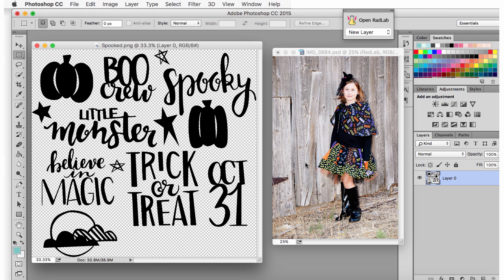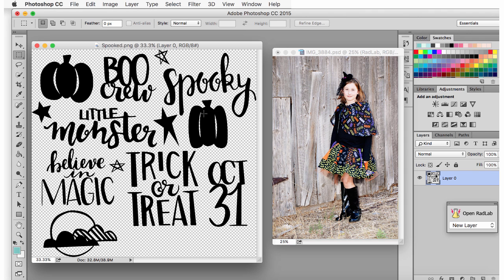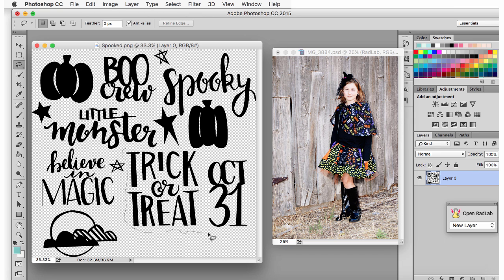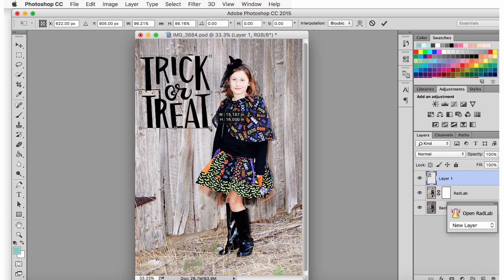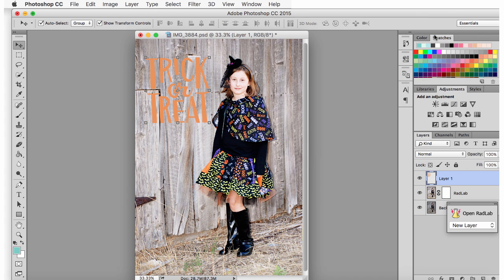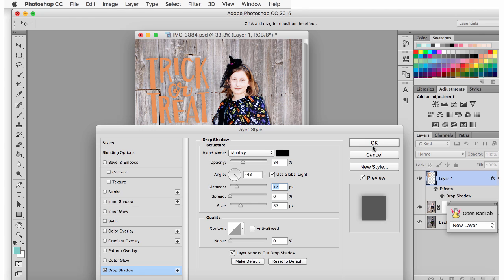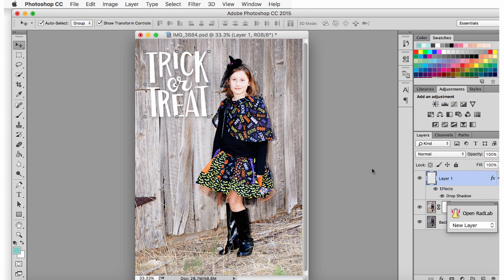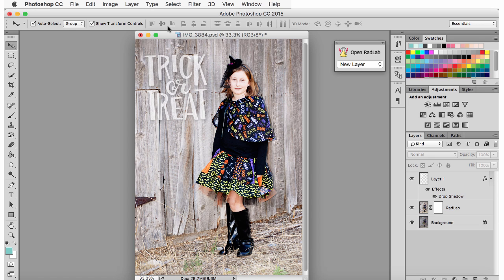How to use the .png version of cut files as digital stamps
I have a lot of people tell me that they wish they could use my cut files, but they don't have a die cutting machine. So I wanted to show you how you can use them as digital stamps on your photos!

Please let me know if you have any questions and be sure to head over to craftyjenschow.ecwid.com to purchase the cut files!